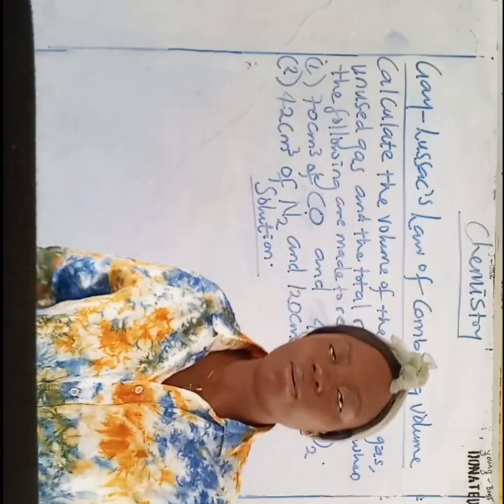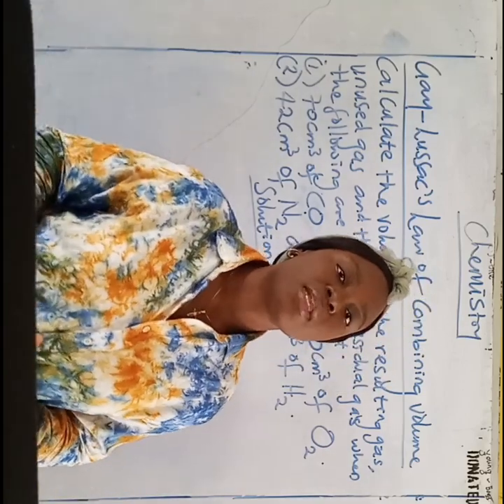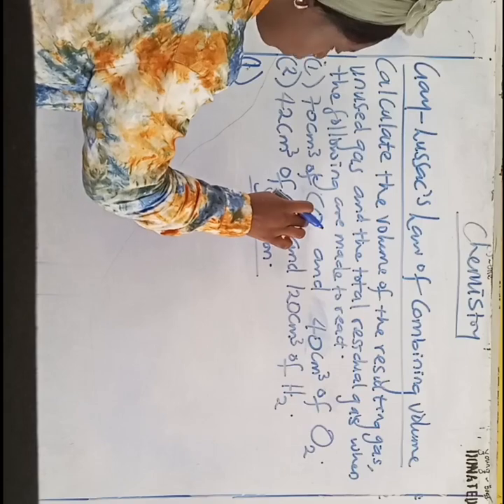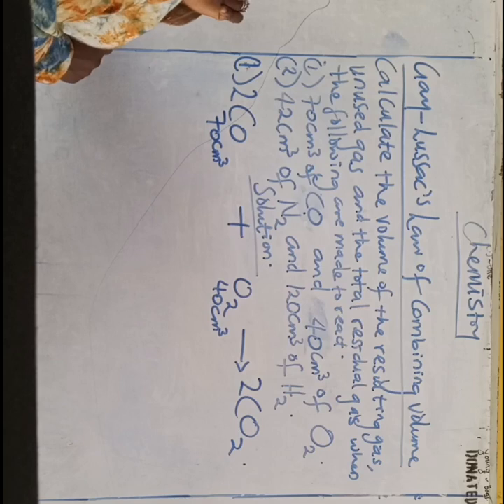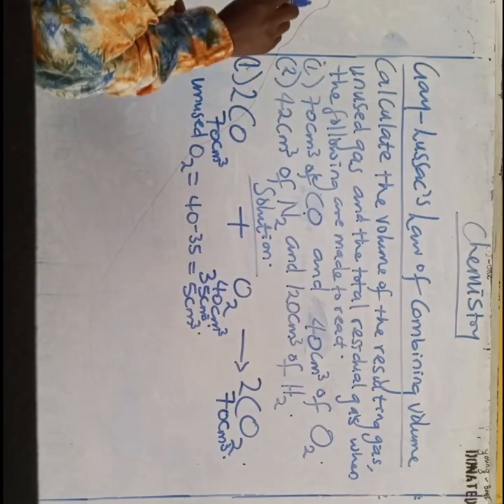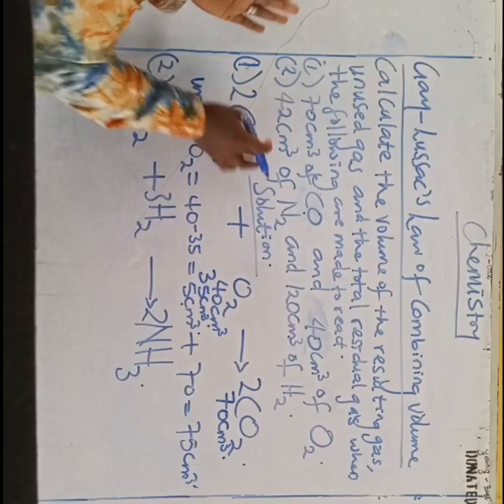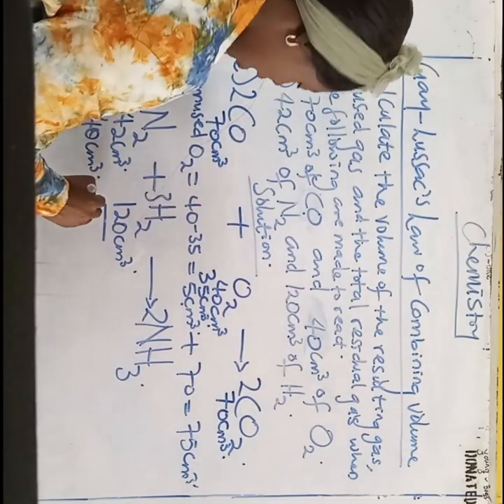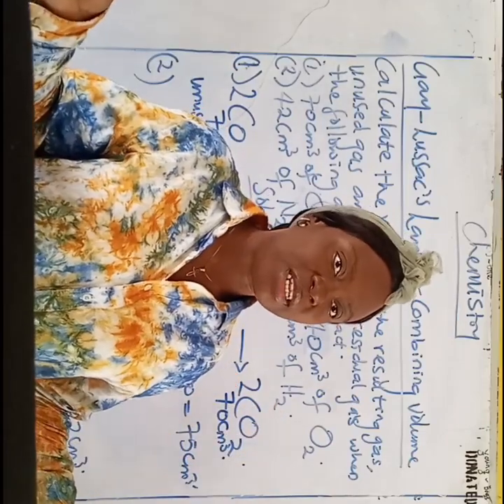Gay Lassac's law of combining volume (chemistry)